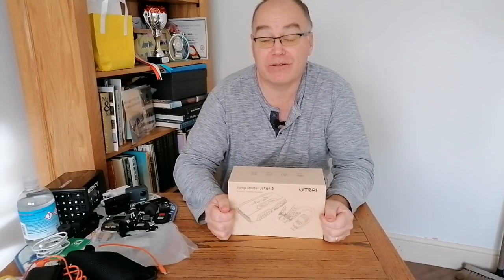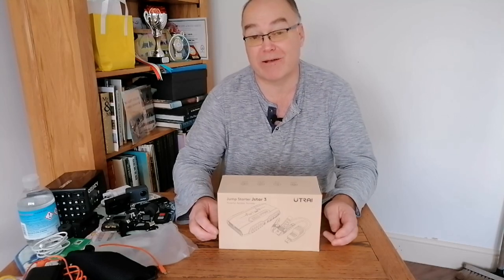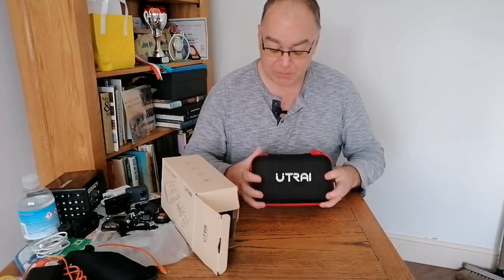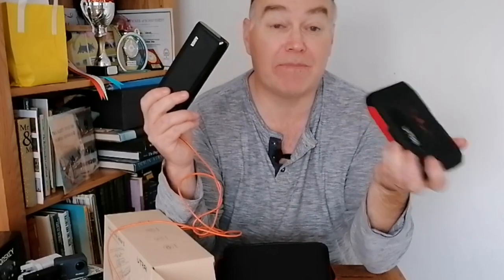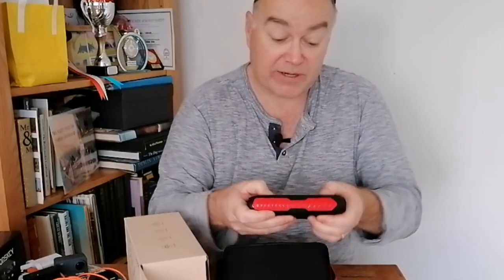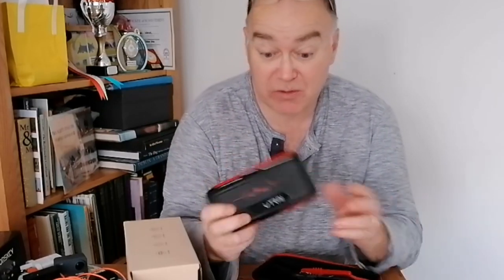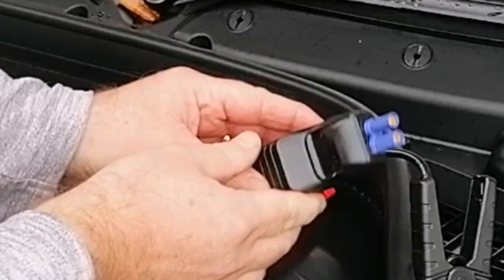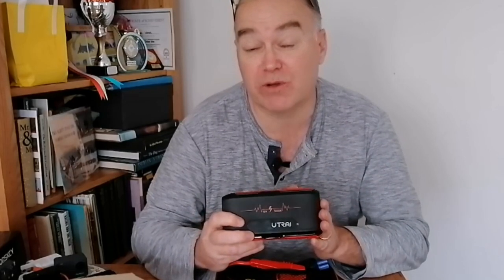Portable 12v Jump starter / booster - Utrai Jstar 3 review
UTRAI JSTAR 3 jump starter / battery booster

A product review for a change.
As a rising YouTuber I occasionally get offered the opportunity to receive and test products. mostly they're of little interest to me but when they're car related and something I'd be interested in buying like this,  jump starter battery I'm happy to review it.

In essence it's a booster not a charger despite being capable of charging mobile devices via USB.

Having fallen foul of a flat 12v battery recently and knowing others with EVs carry such devices I thought I'd give this one a go.

Skipping to the conclusion, I'd be happy to buy this and it's on offer at the moment so all good. There are a few similar models available but this one has the smart cable screen.